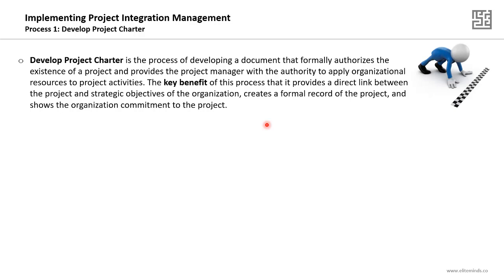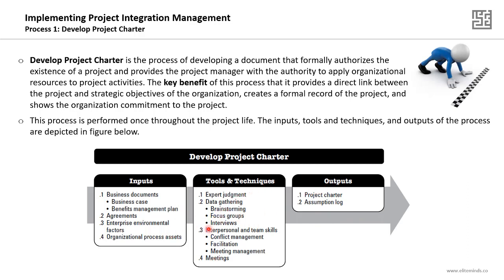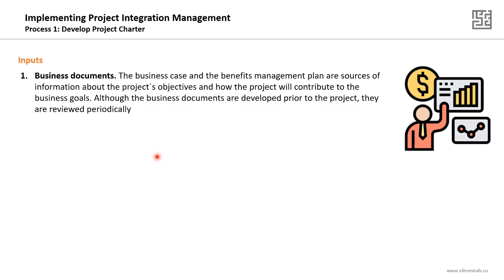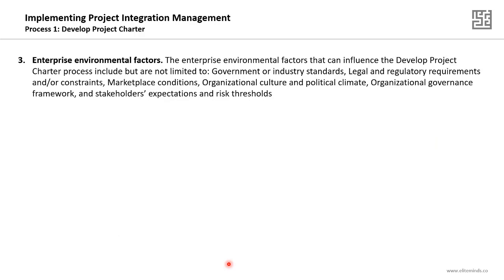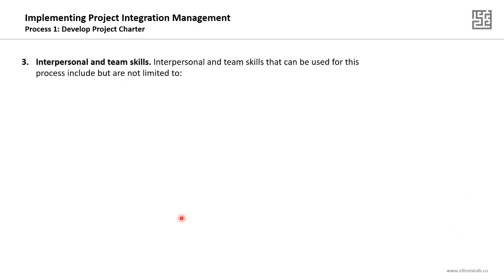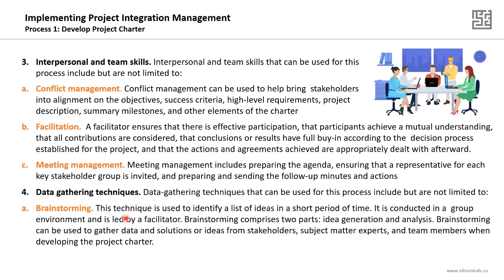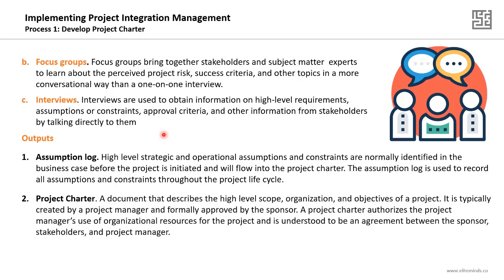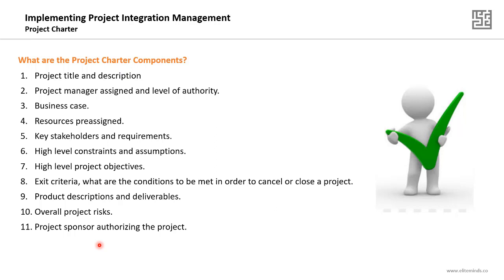How to Develop the Project Charter?